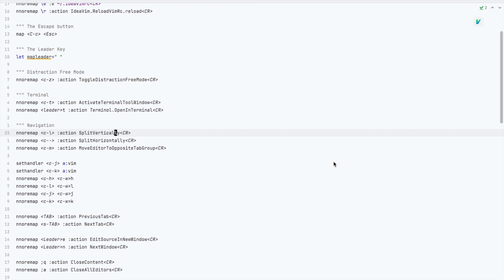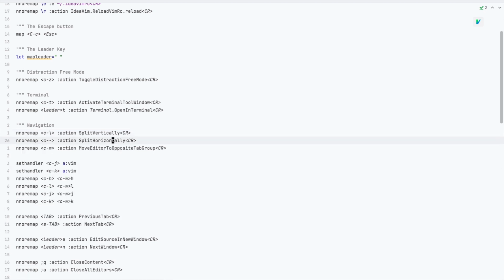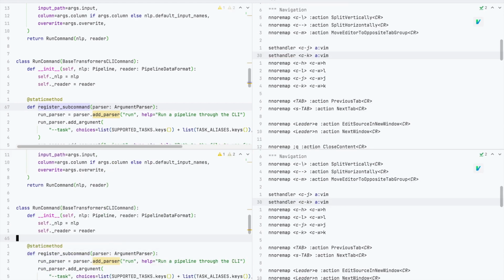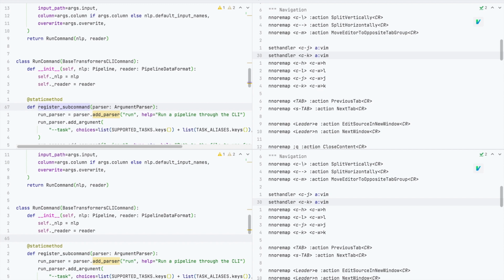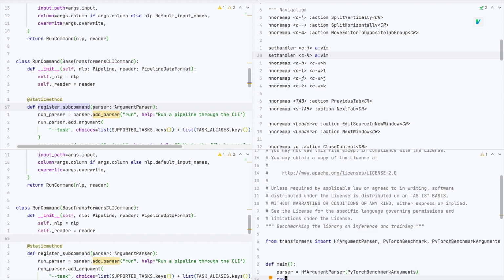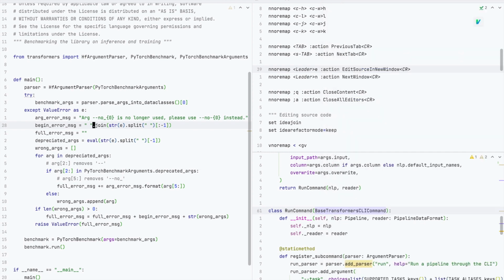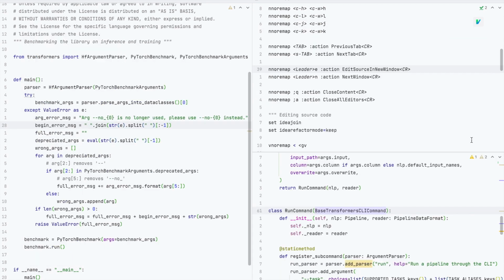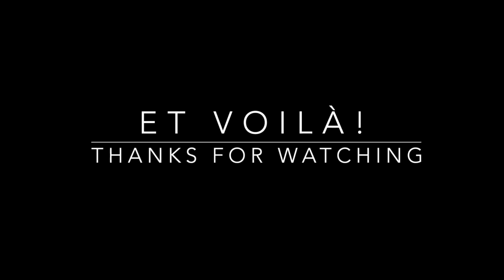IdeaVim Casts #4: Window Navigation